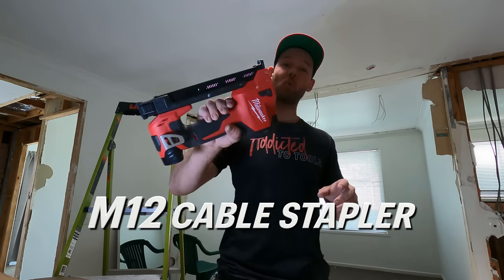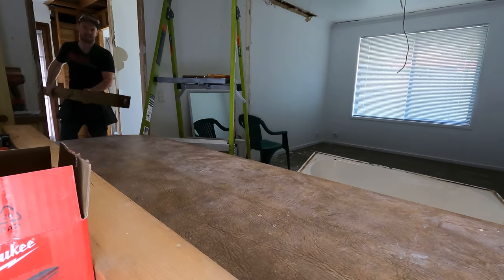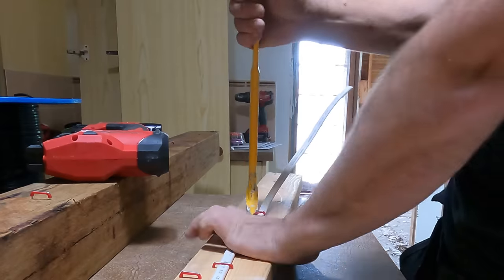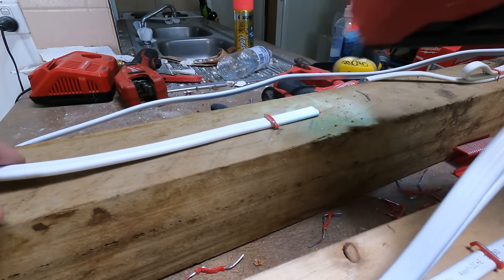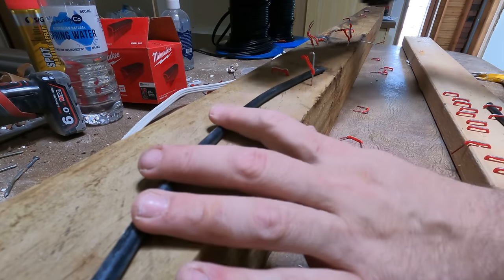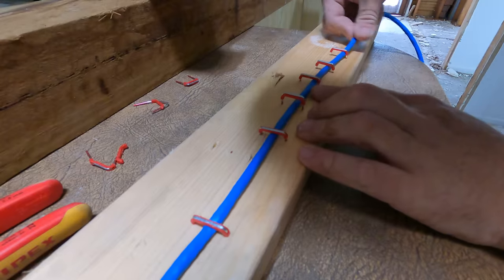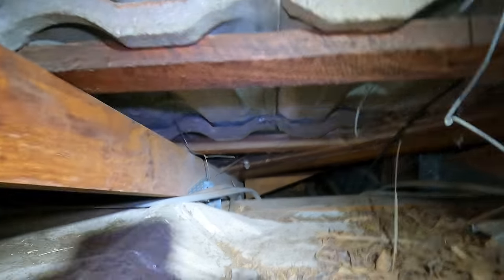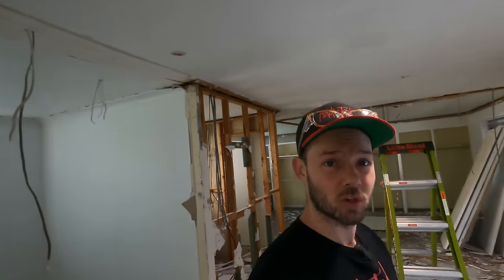milwaukee m12 cable stapler review with 2.5mm, 4mm, 6mm, rg6, cat6, earth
Milwaukee m12 cable stapler review. Used it on 2.5mm, 4mm, 6mm T&E, rg6 coax, cat6 cable. Great new tool from milwaukee for electricians, security, data technicians and more.

The stapler skin was given to myself by milwaukee with no strings attached.

0:00 cable stapler information
1:13 first staple
2:14 m12 stapler in hardwood
2:42 2.5mm T&E
5:16 4mm T&E
6:15 6mm T&E
6:34 RG6
9:02 6mm earth
9:29 CAT6 cable
10:44 staple through a cable
11:21 stapler hook
11:44 in the ceiling
12:32 how close to a wall
12:52 m12 stapler 6Ah Battery
13:26 conclusions